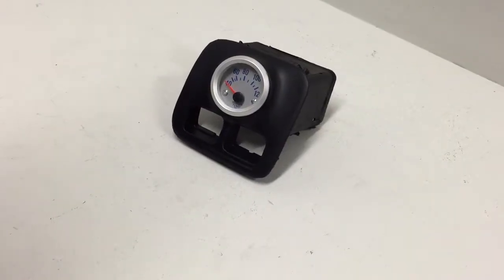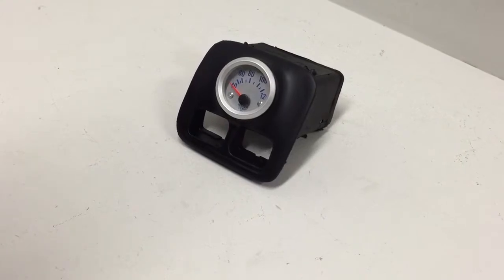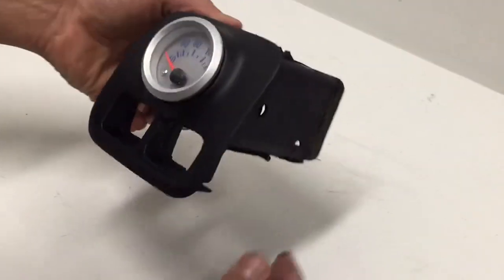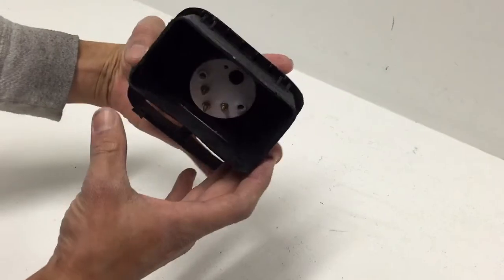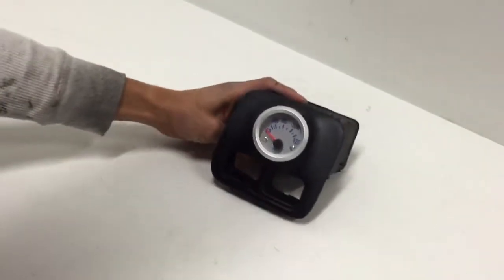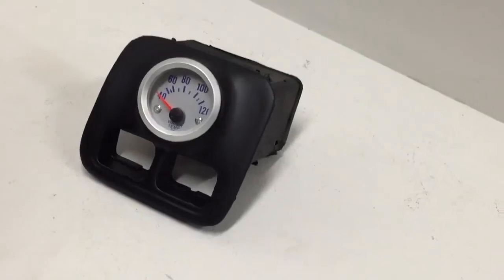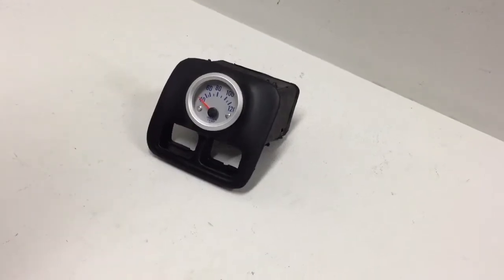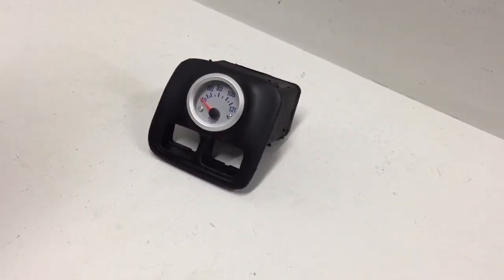Ortizcustompods Honda Civic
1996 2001 Honda Civic - Driver Side Vent